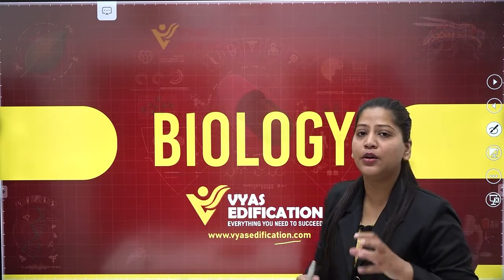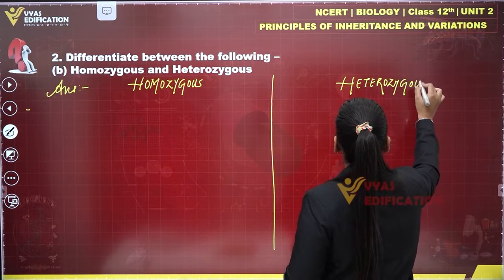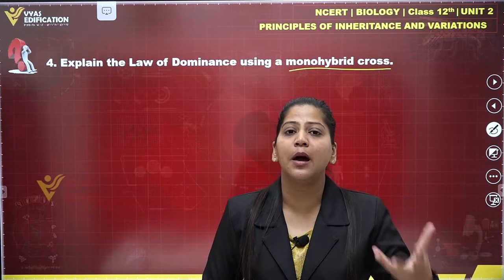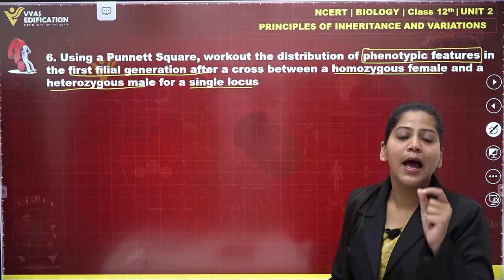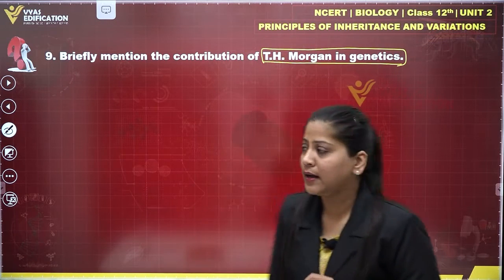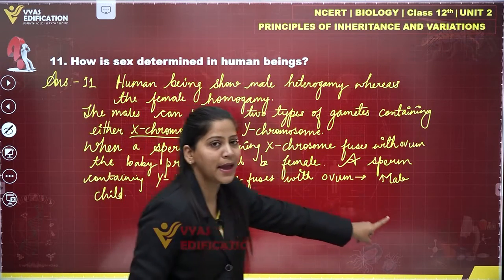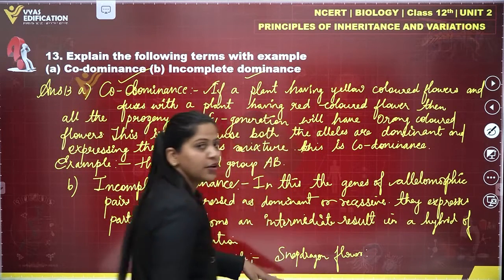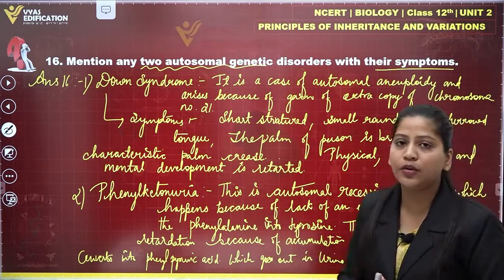NCERT Class 12th Biology | Unit 2 | Principles of Inheritance and Variations | Full Solutions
NCERT Class 12th Biology | Unit 2 | Principles of Inheritance and Variations | Full Solutions | Vyas Edification

CBSE Solutions
NCERT Solutions
NCERT 11th
NCERT 12th
NCERT 11
NCERT 12
CBSE 11th
CBSE 12th
11th Solutions
12th Solutions

12th Passed or currently in 12th  Students - Path Breaker JEE (1 Year online exhaustive course)

For NEET
12th Passed or currently in 12th  Students - Path Breaker NEET (1 Year online exhaustive course)